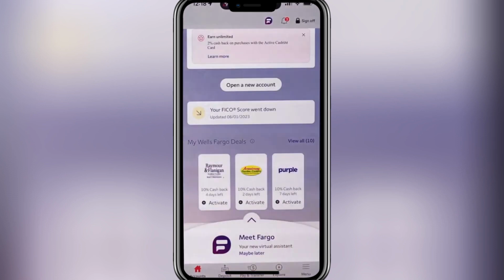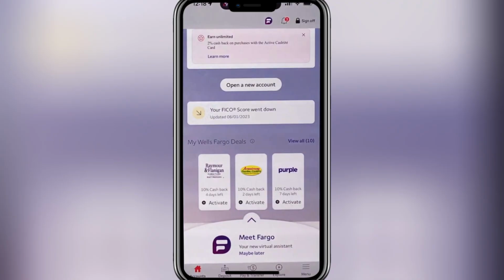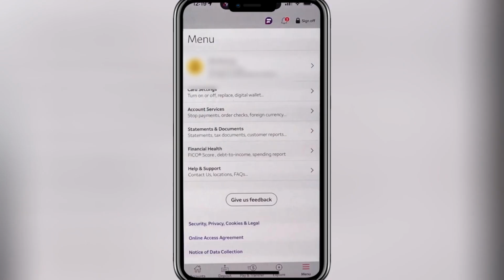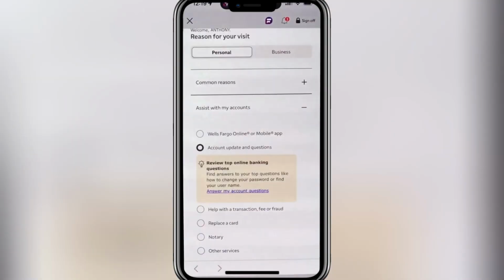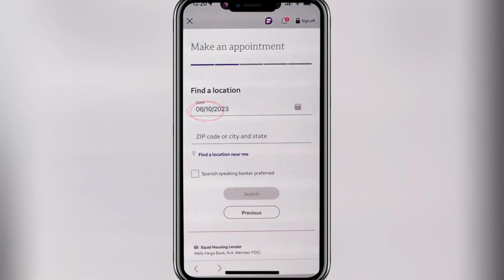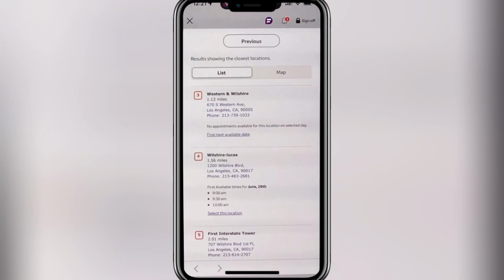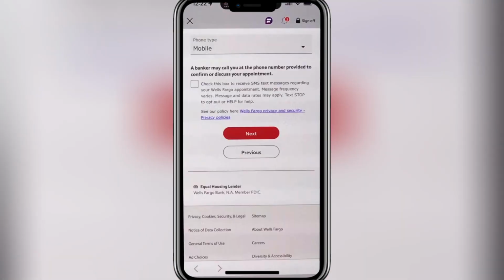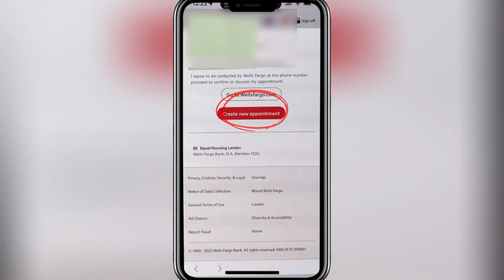How to Make an Appointment With Wells Fargo in 2026 (Using the App) ✅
In this video, you will learn how to make an appointment with Wells Fargo in 2026 using the mobile app step-by-step. This beginner-friendly guide shows you how to navigate the Wells Fargo app, schedule a bank appointment, choose services, and confirm your booking so you can visit your branch without waiting in long lines.